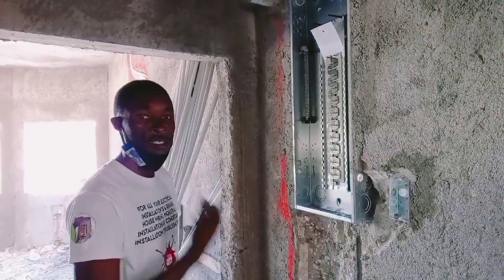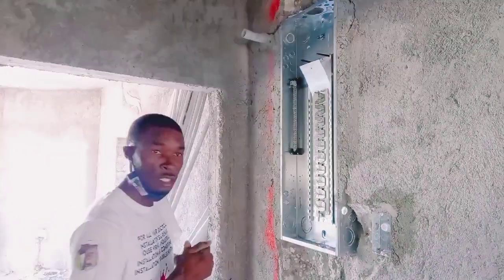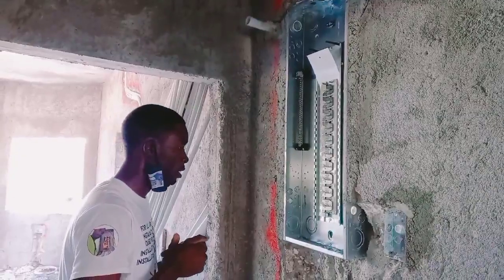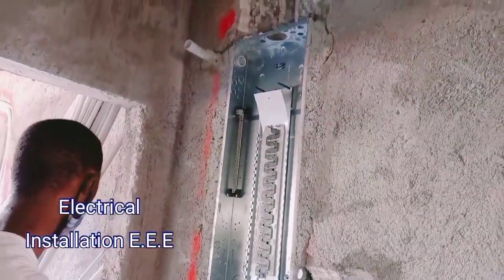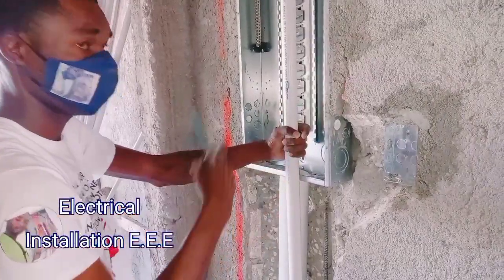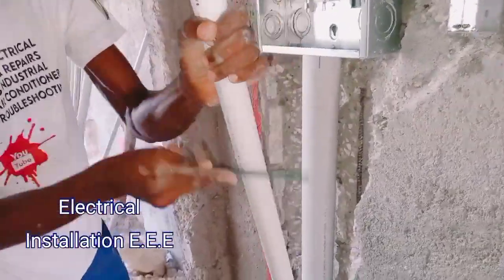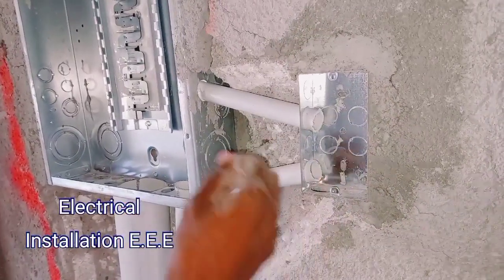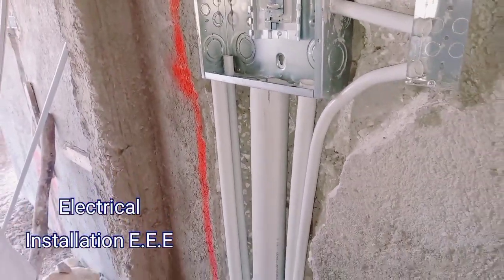How to install p.v.c conduits into main breaker panel !!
How to pipe a breaker panel , running conduits in a main breaker panel.👇👇